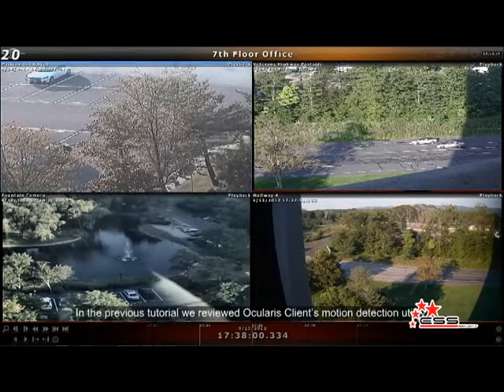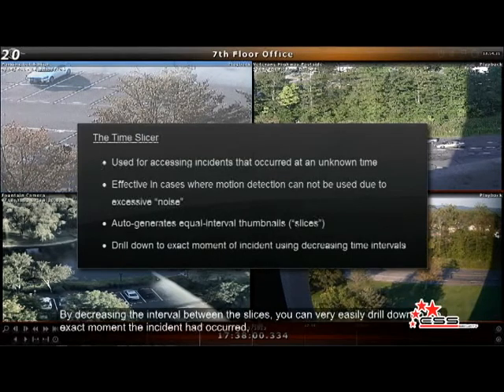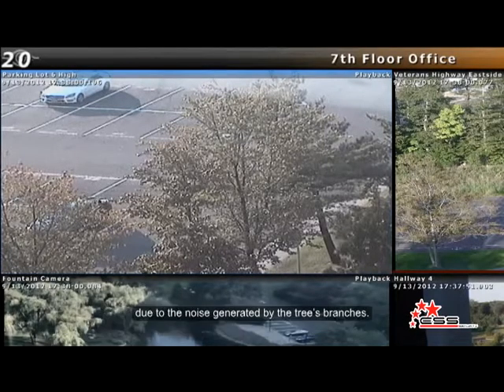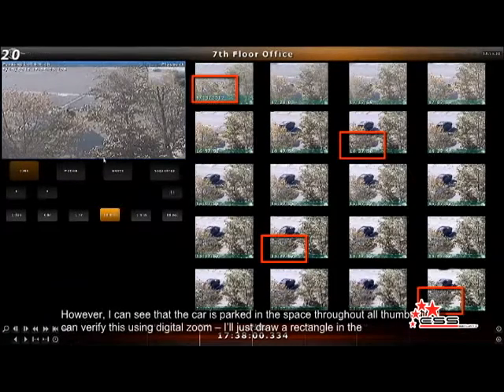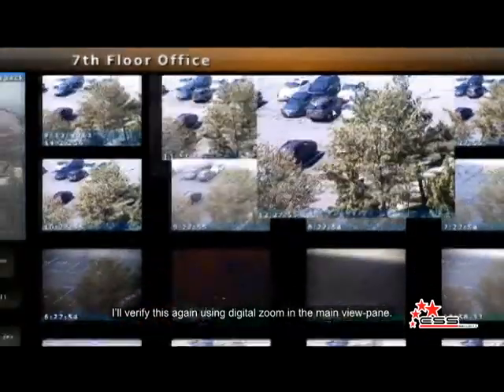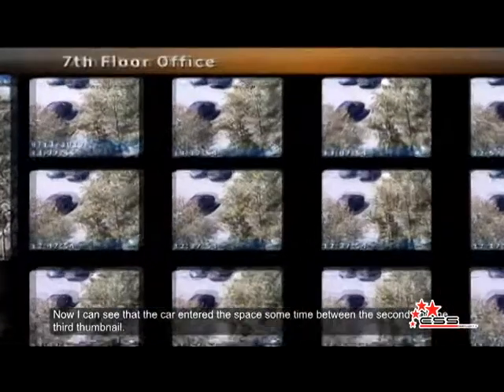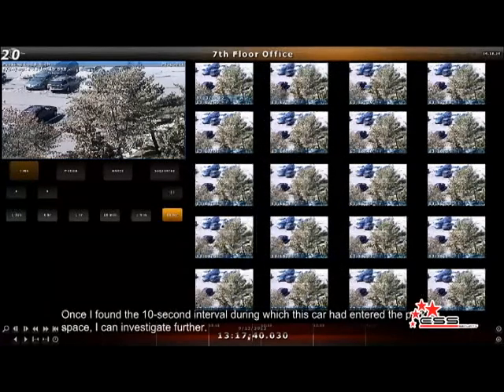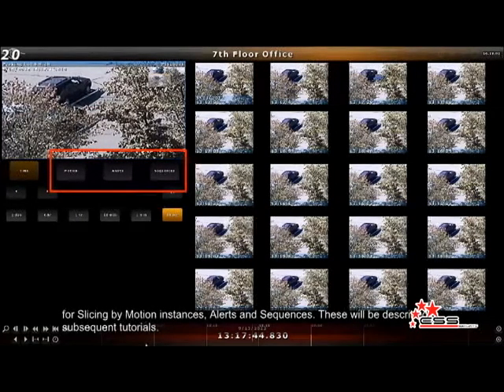OnSSI - Investigación de la herramienta de recortar tiempo